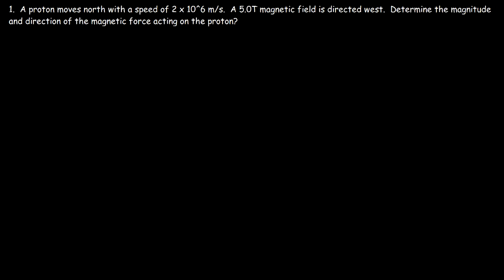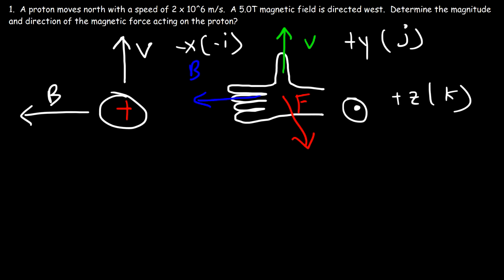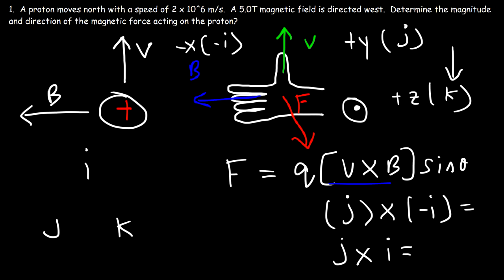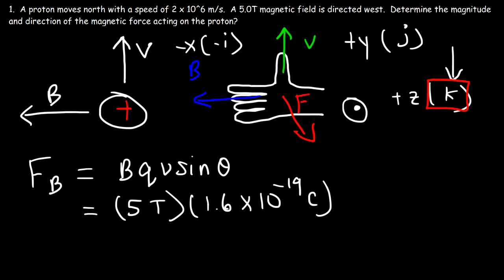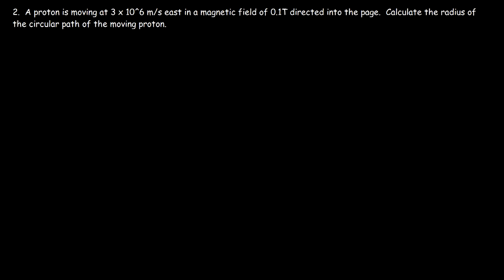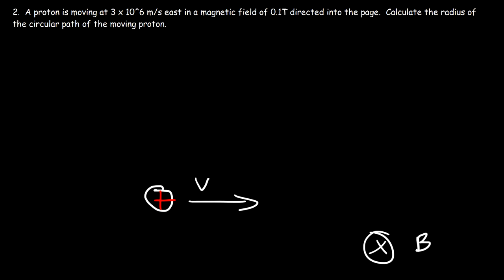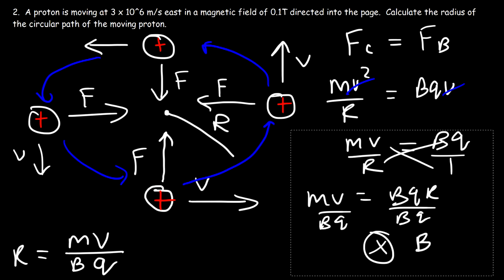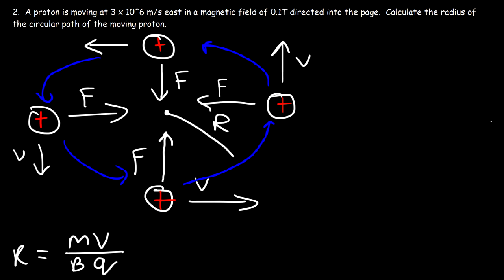Magnetic Force on a Moving Charge In a Magnetic Field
This physics video tutorial explains how to calculate the magnetic force on a moving charge in a magnetic field.  It explains how to determine the direction of the magnetic force on a proton using the right hand rule.  This video on magnetism contains plenty of examples and practice problems.